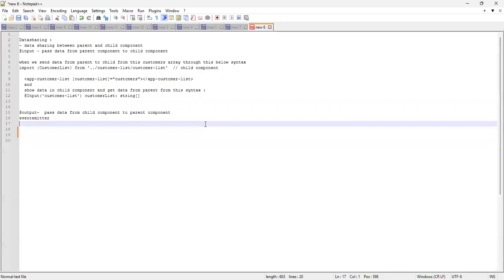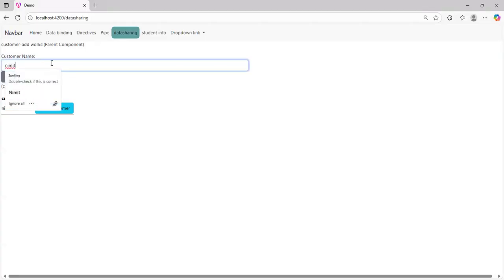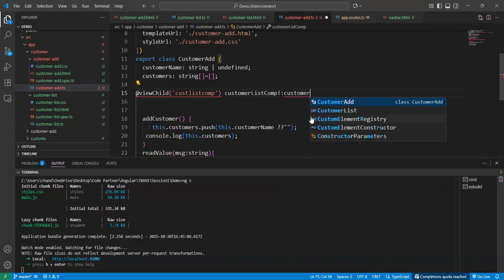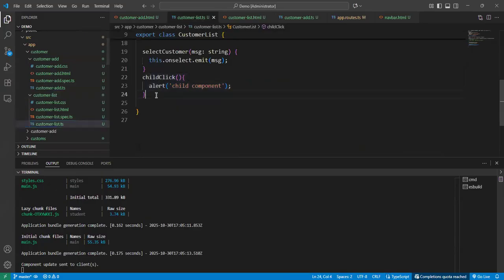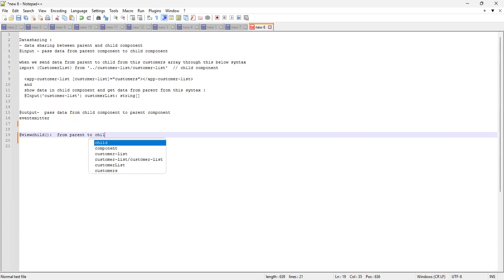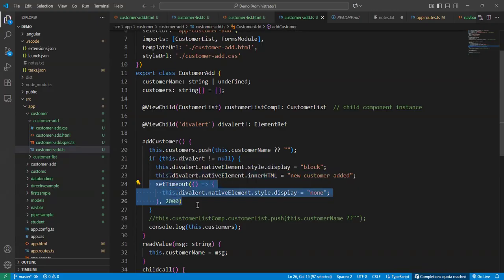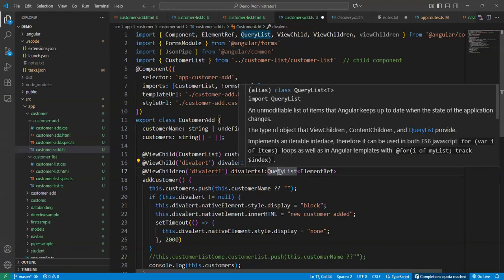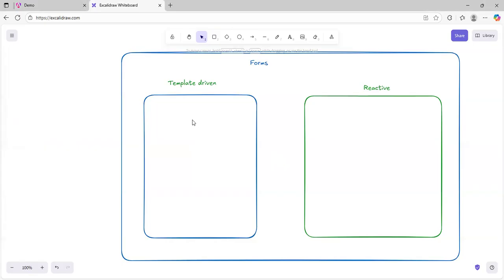and @viewchildren in angular20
@viewchild and @viewchildren in angular20